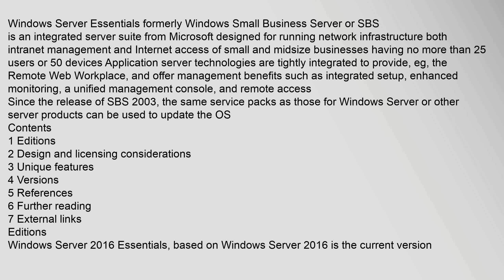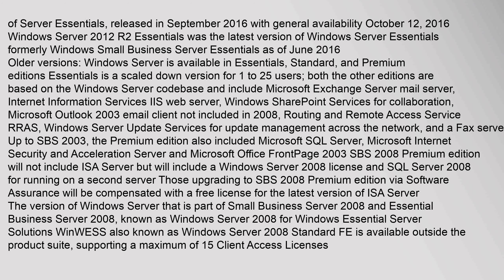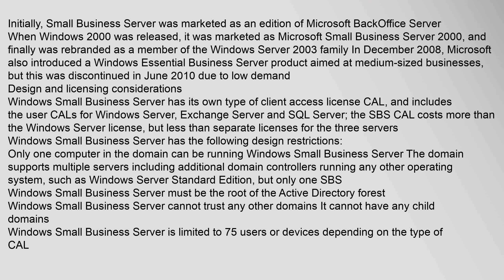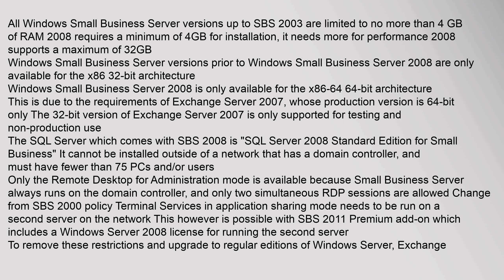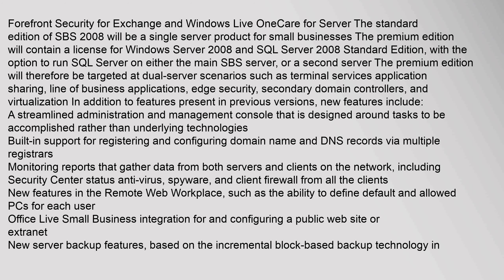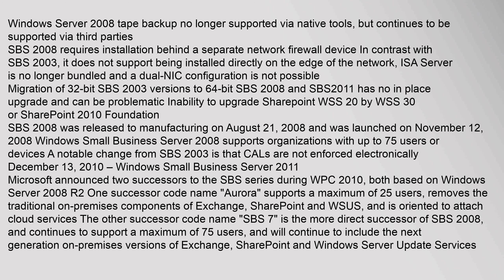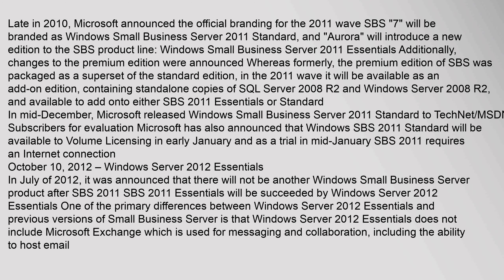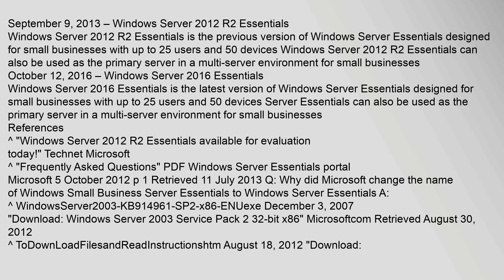Windows Server Essentials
Windows Server Essentials formerly Windows Small Business Server or SBS2 is an integrated server suite from Microsoft designed for running network infrastructure both intranet management and Internet access of small and midsize businesses having no more than 25 users or 50 devices Application server technologies are tightly integrated to provide, eg, the Remote Web Workplace, and offer management benefits such as integrated setup, enhanced monitoring, a unified management console, and remote access
Since the release of SBS 2003, the same service packs as those for Windows Server or other server products can be used to update the OS34
Contents
1 Editions
2 Design and licensing considerations
3 Unique features
4 Versions
5 References
6 Further reading
7 External links
Editions
Windows Server 2016 Essentials, based on Windows Server 2016 is the current version of Server Essentials, released in September 2016 with general availability October 12, 2016